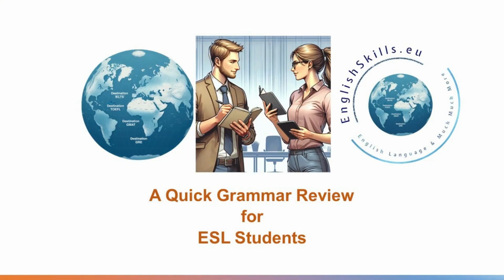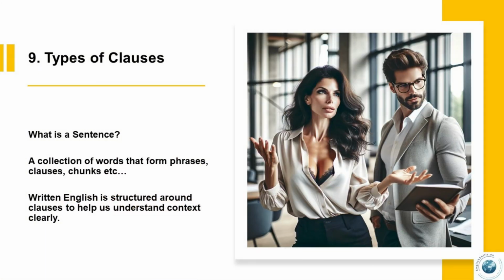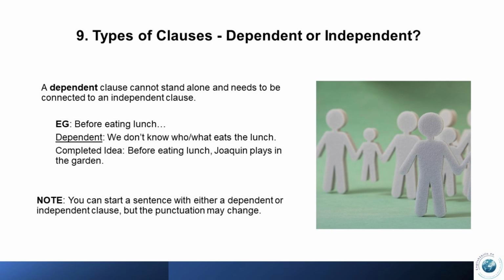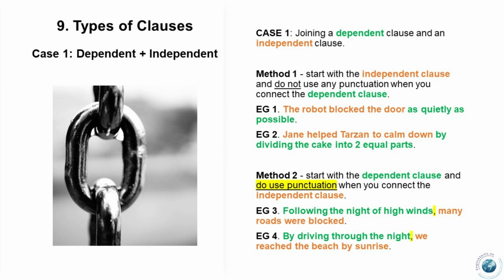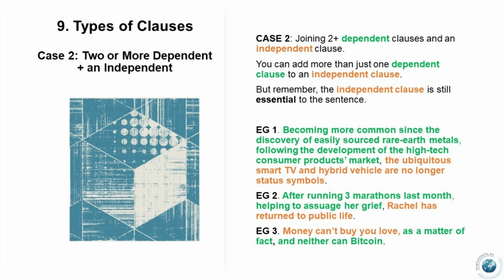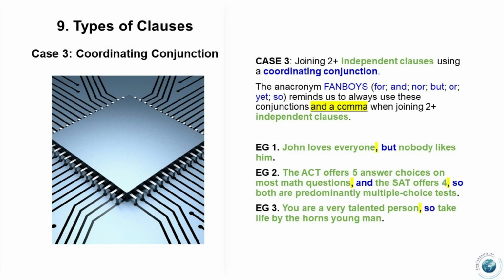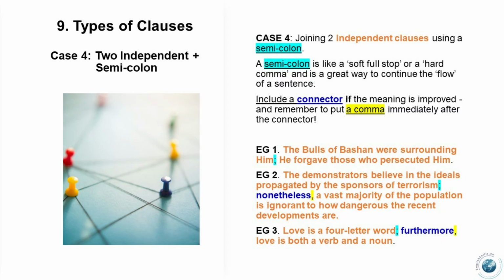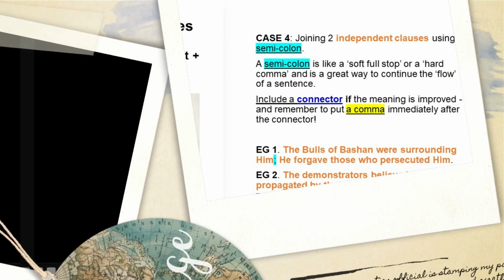Grammar Course 1 Topic 9 Types of Clauses